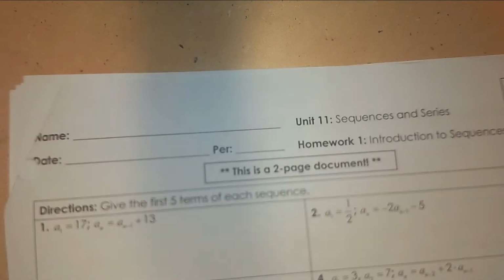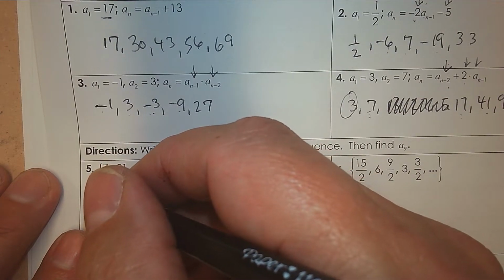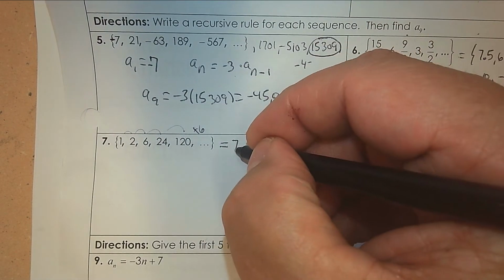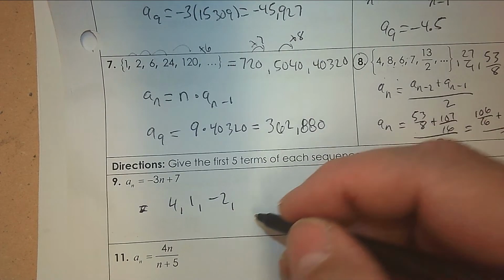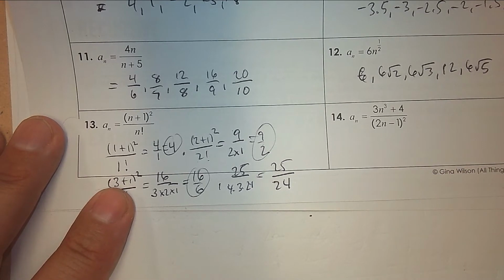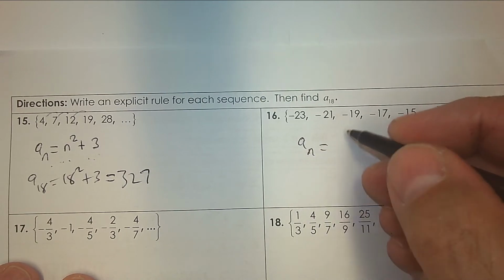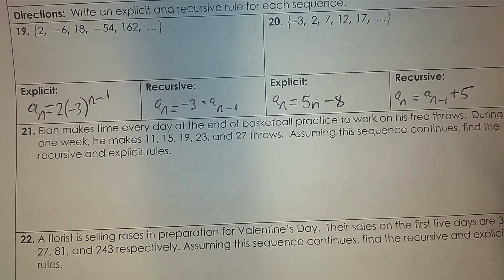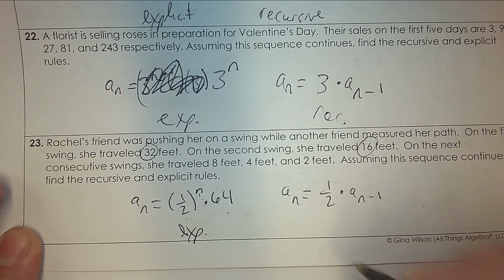HW to Introduction to Sequences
HW solutions to Intro to Sequences